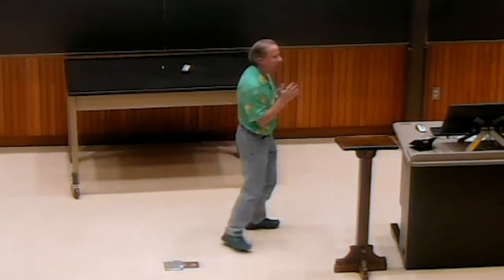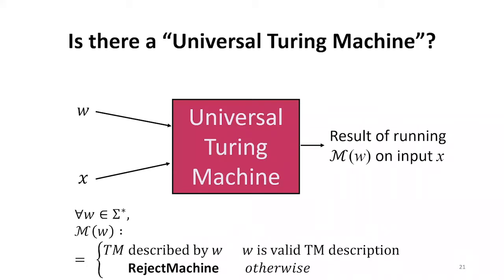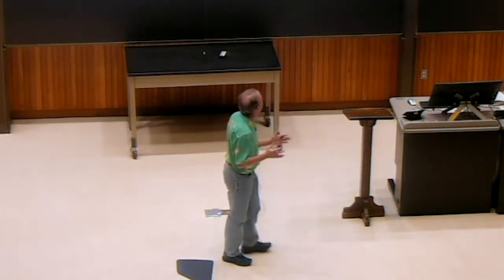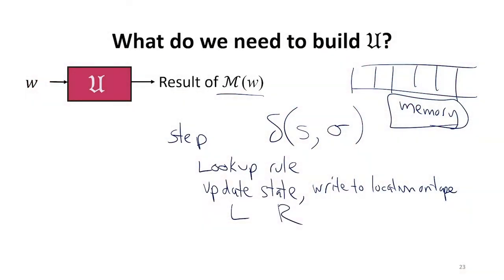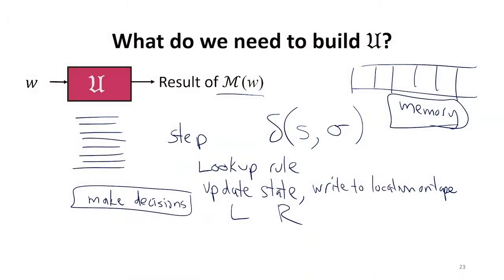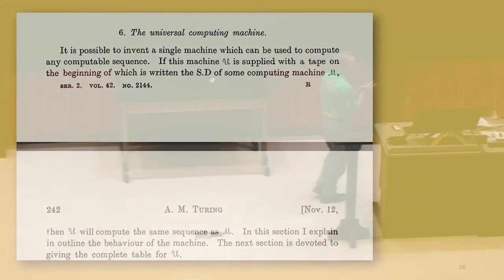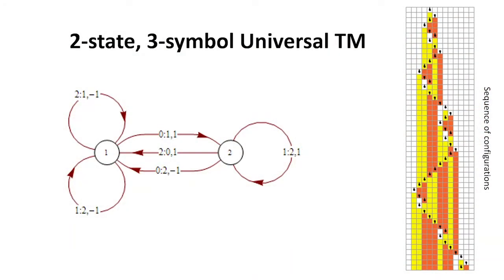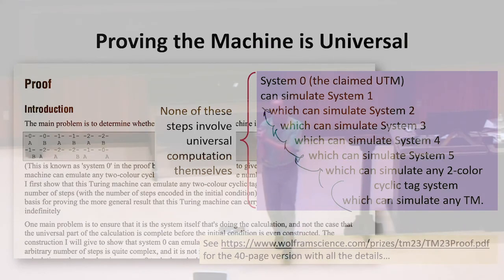Universal Machines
18.3: Universal Machines
- What do we need to simulate a Turing Machine?
- A 2-state, 3-symbol Universal Turing Machine